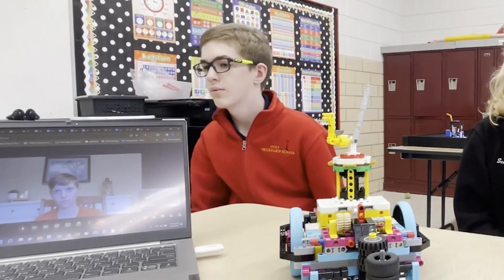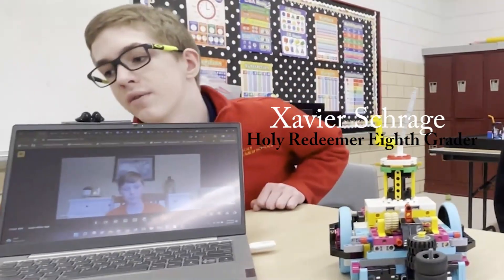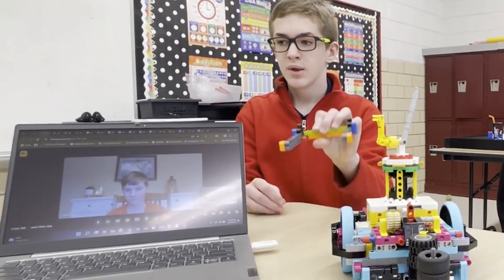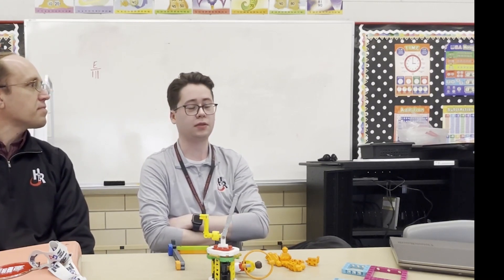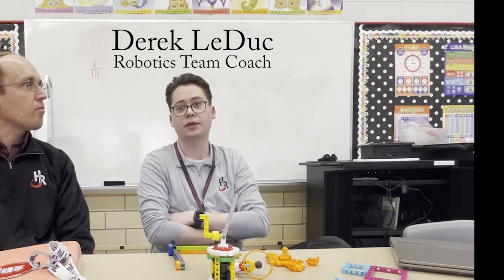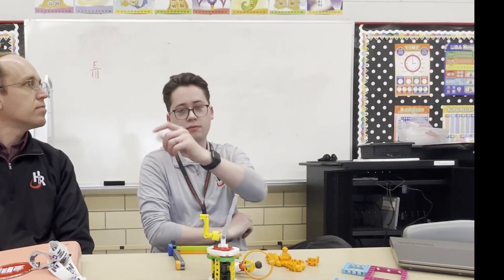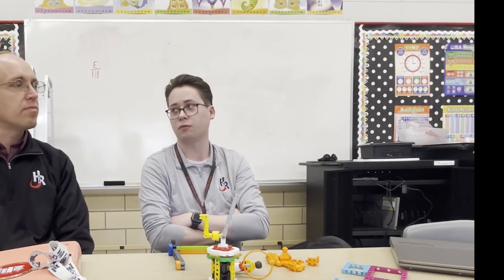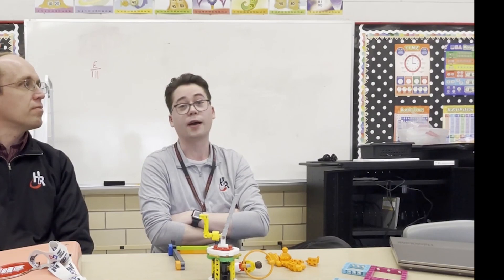Holy Redeemer Robotics Team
The Holy Redeemer robotics team competed at the FIRST LEGO League state competition earlier this year.